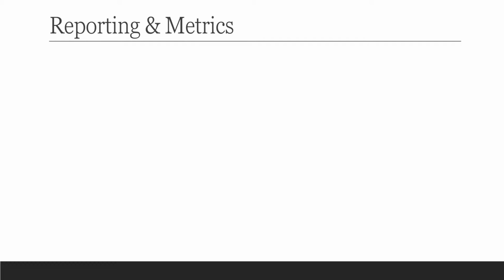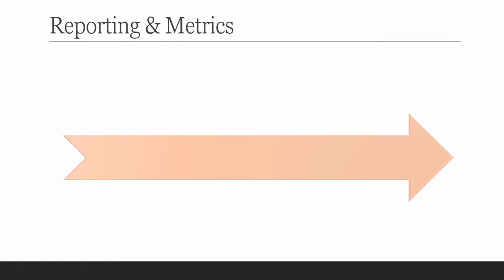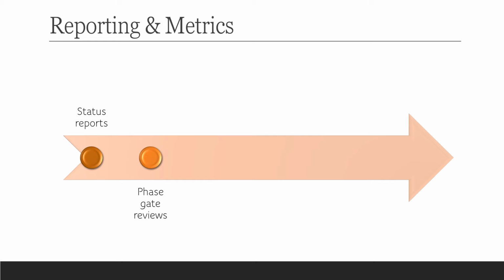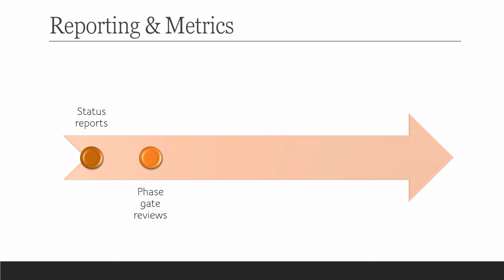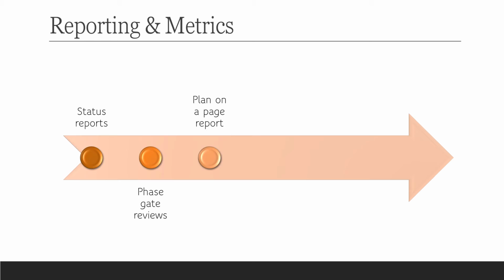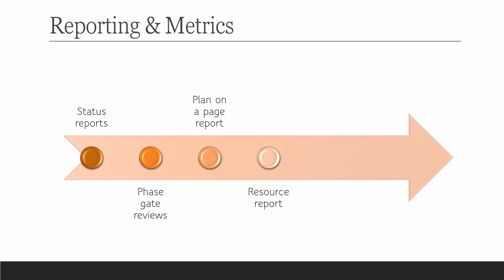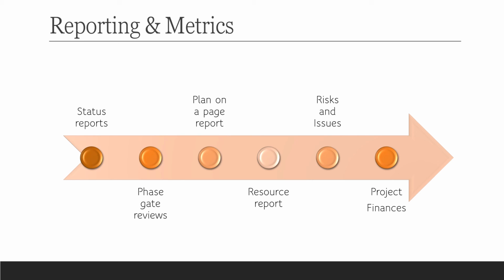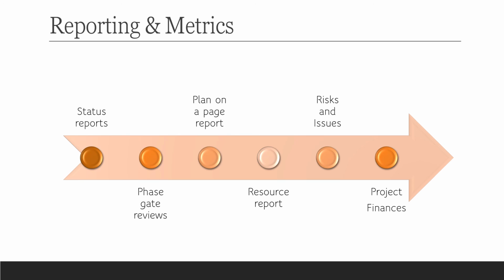Reporting Metrics Chp 5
This videos gives those new to project management. what reporting and metrics looks like in projects